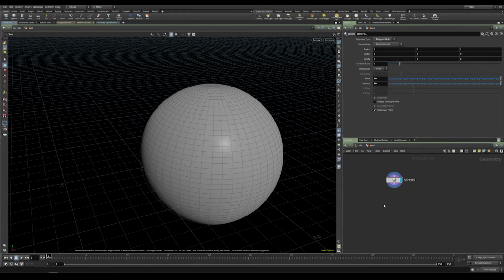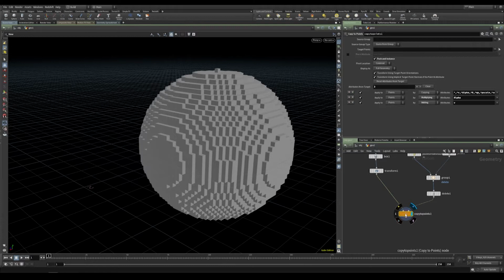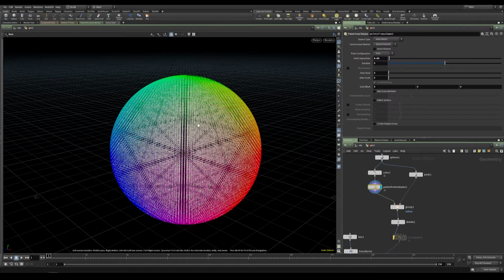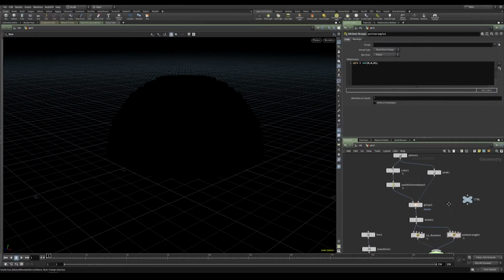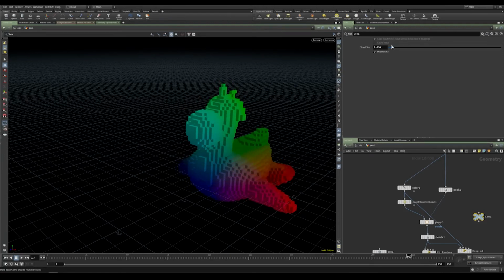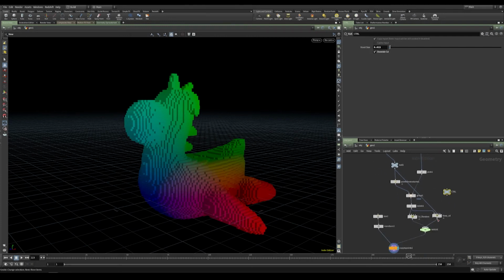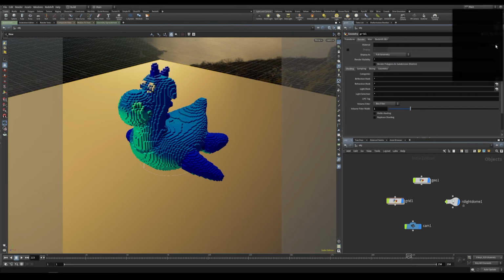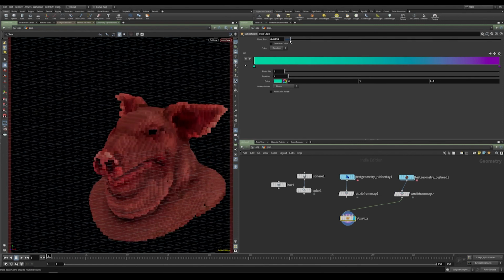Create and Render a Voxel effect in Houdini and Redshift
Hi all.
I'm recently working on a personal project, recreating Hanamura Map from Overwatch with a voxel effect, all done in Houdini.
I made this quick tutorial after I created a small Hda to create a Voxelize effect from input geometry.
I do apologize for the bad English and all the editing, this was my first try ^^

I really hope you find it useful, I'll probably make more one-shot videos like this with other effects you can achieve in Houdini, it will depend on the feedback.